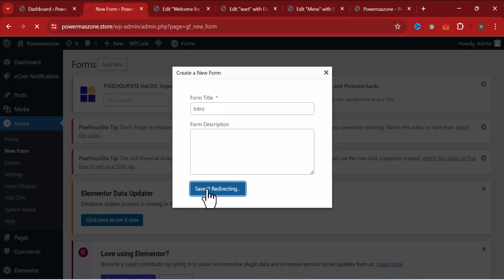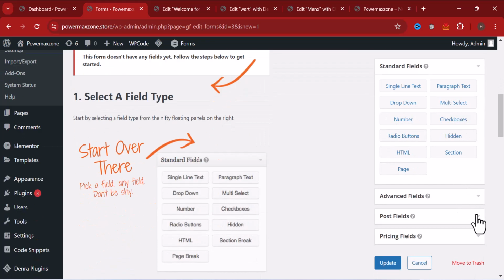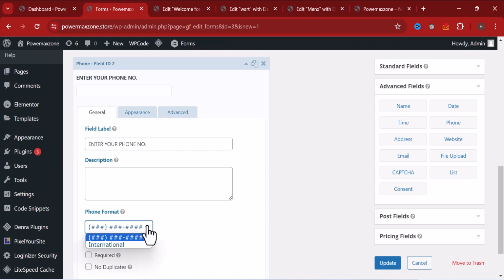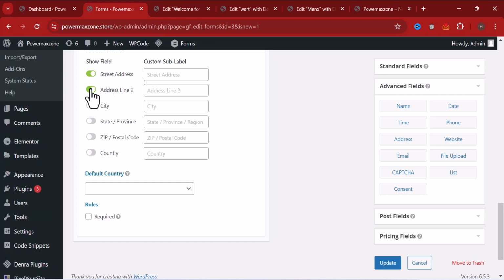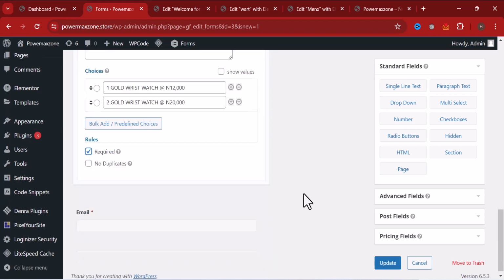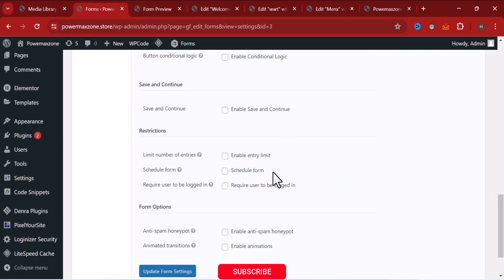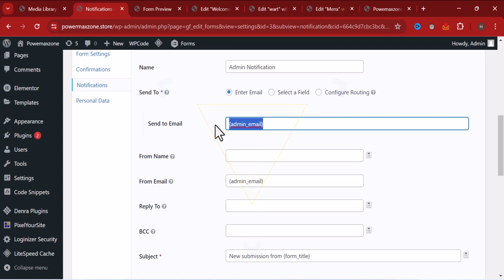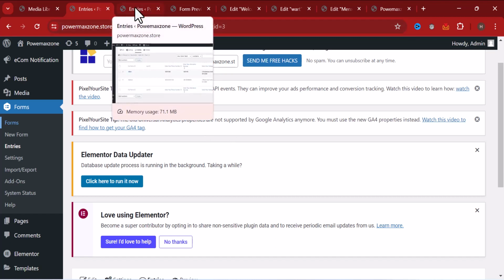Full Tutorial_ How To Design Gravity Forms WordPress | Opt-in Form With Gravity Plugin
Full Tutorial: How To Design Gravity Forms WordPress | Optin Form With Gravity Plugin

Welcome to our comprehensive tutorial on designing Gravity Forms in WordPress! In this video, we'll walk you through creating a stunning and functional opt-in form using the powerful Gravity Forms plugin. Whether you're a beginner or looking to refine your skills, this step-by-step guide covers everything you need to know.

 What You'll Learn:
- Gravity Forms  Plugin Installation and Setup: Learn how to install and configure the Gravity Forms plugin on your WordPress site.

- Creating an Opt-in Form: Step-by-step instructions on designing an effective opt-in form to capture leads.

- Conditional Logic: Master the use of conditional logic to create dynamic and responsive forms.

- Elementor Integration: How to integrate Gravity Forms with Elementor for enhanced design capabilities.

- Login and User Registration Forms: Create secure login and user registration forms with ease.

- Payment Integration: Set up payment options within your forms for seamless transactions.

- Troubleshooting Notifications: Tips on resolving issues with Gravity Forms not sending notification emails.

By the end of this tutorial, you'll have the skills to create versatile and effective forms for your WordPress site, leveraging the full power of the Gravity Forms plugin.